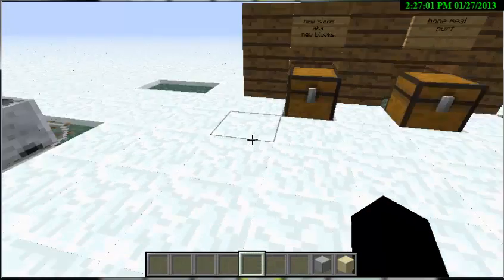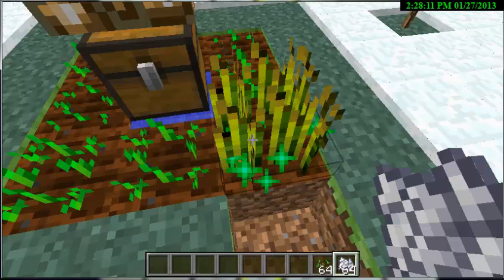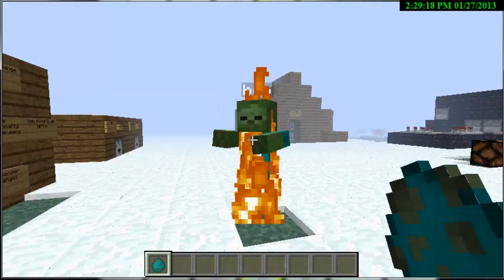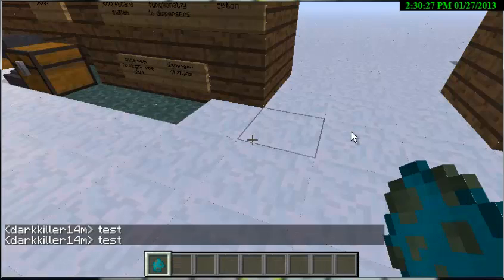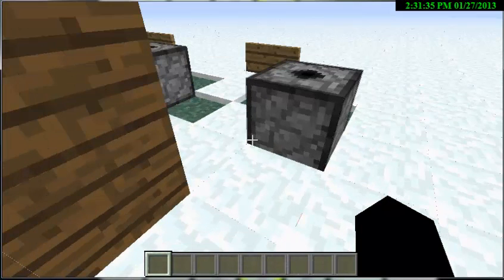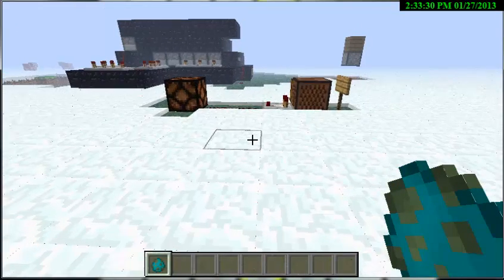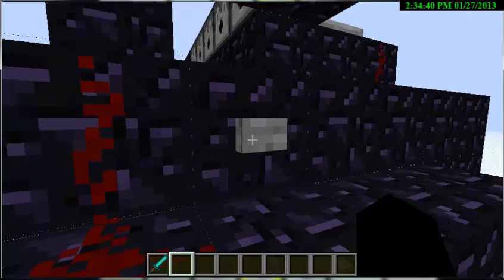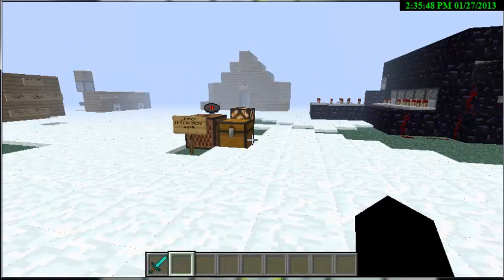minecraft 13w04a snap shot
sorry about the lag guys my pc normaly doesnt do this